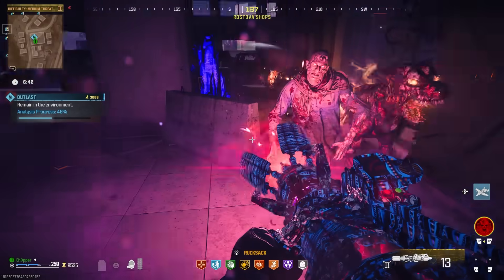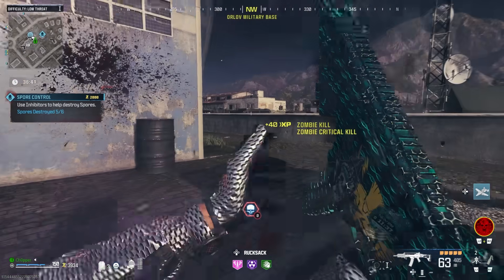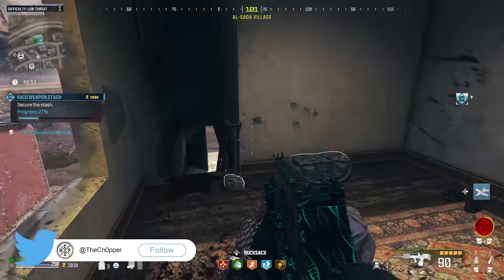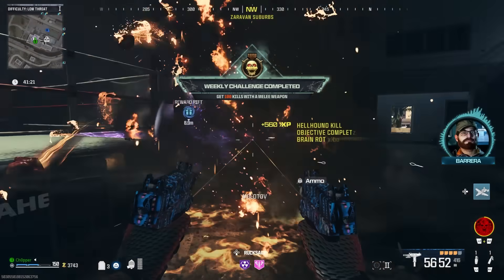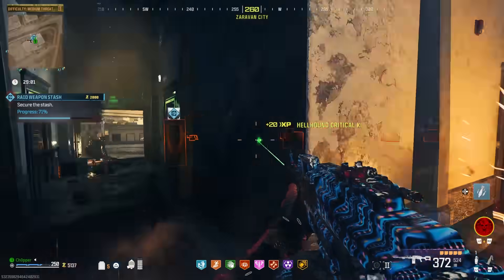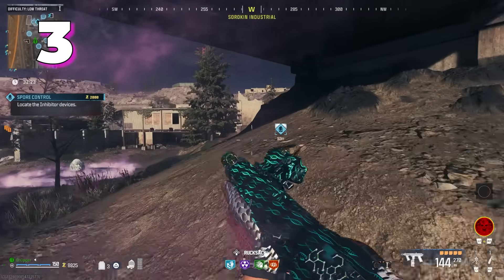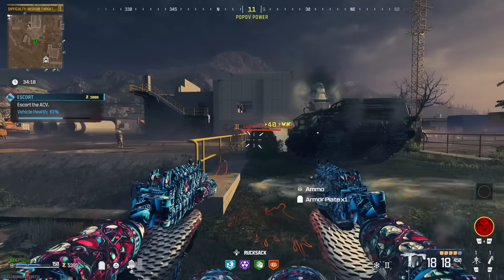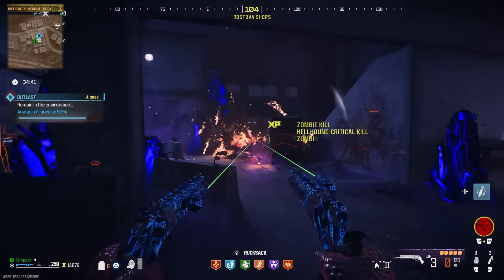Top 10 BEST PACK A PUNCHED Weapons in Modern Warfare 3 Zombies!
Call of Duty Modern Warfare 3 zombies top 10 best weapons. These are the best loadout weapon build loadouts that are overpowered in MWZ. These best guns in MWZ are easy to make and incredibly strong. These are the best weapons in COD MWZ zombies.